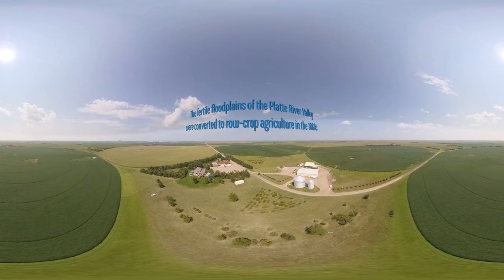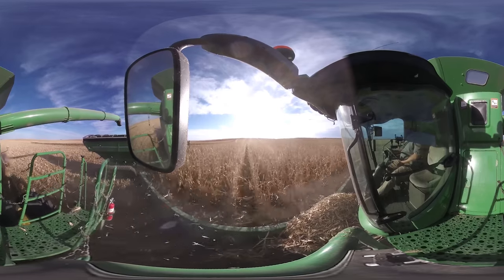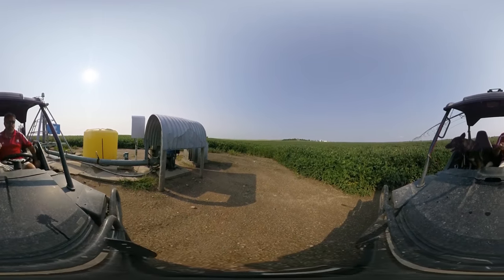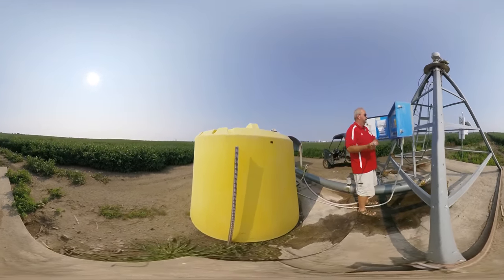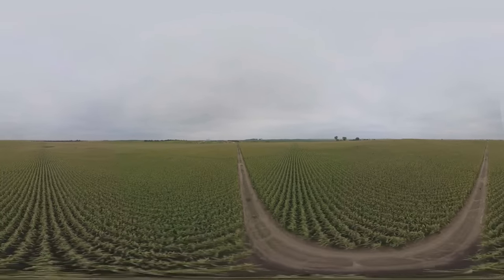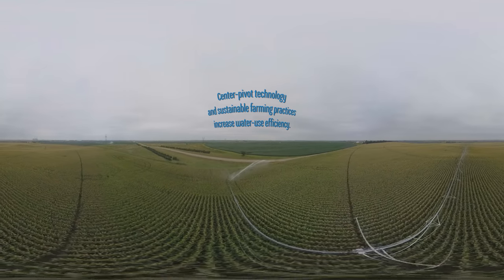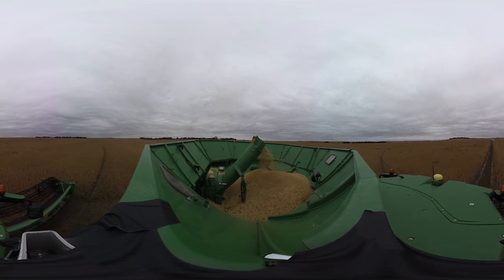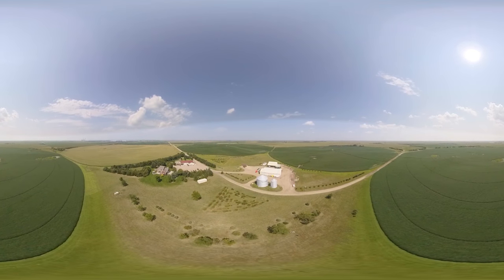Irrigation Nation - 360° | Watershed | PBS and Nebraska Public Media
"I have to be a good steward and be conservation-minded. I want to leave a legacy of understanding and instill that stewardship and conservation in my grandkids and my great-grandkids and in my own son." - Roric Paulman, Nebraska Farmer

40% of the global food supply is grown on irrigated cropland. In Nebraska’s Platte River Valley, Roric Paulman’s family has been raising crops on arid land for generations. As the climate turns hotter and drier, farmers like Roric are exploring ways of reducing their water use while keeping their yields high.

Teachers can find related materials for teaching about the Platte River Basin in the classroom